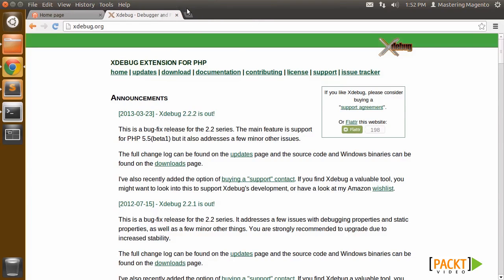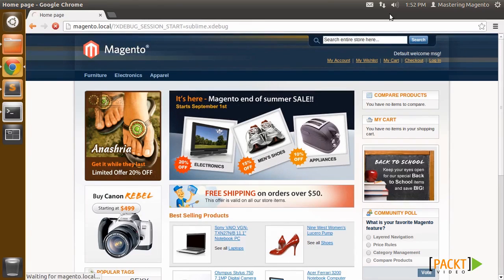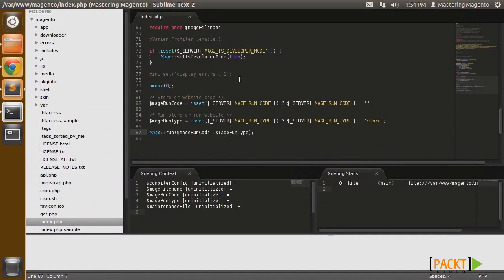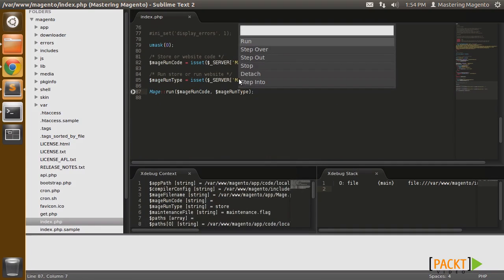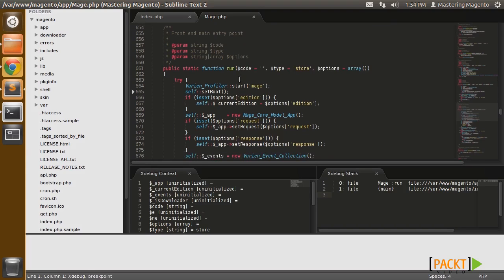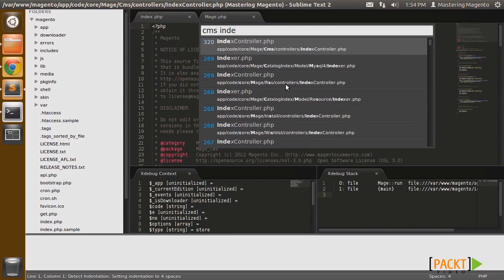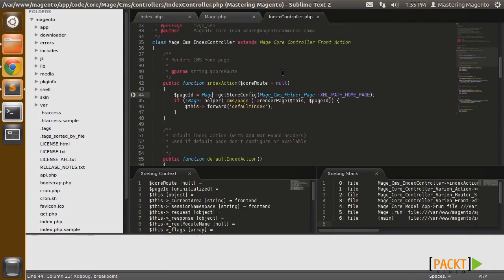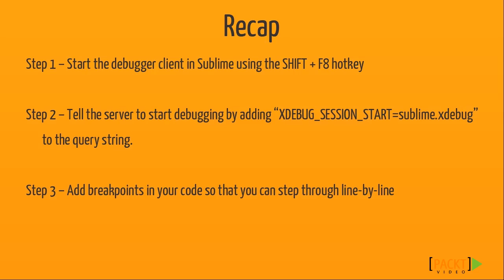c85 Debugging with Xdebug Part 3